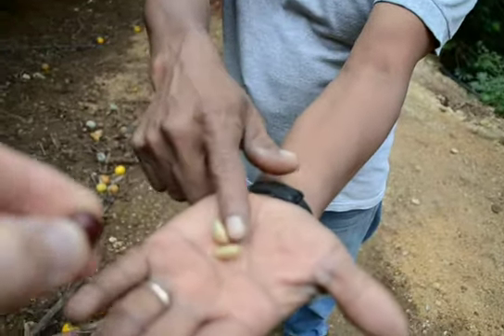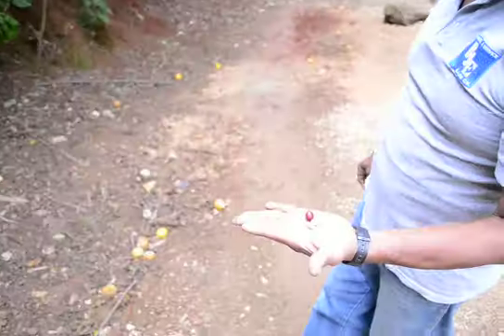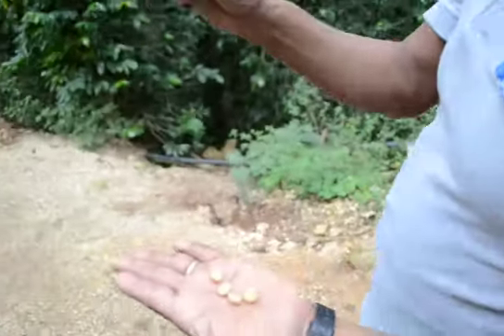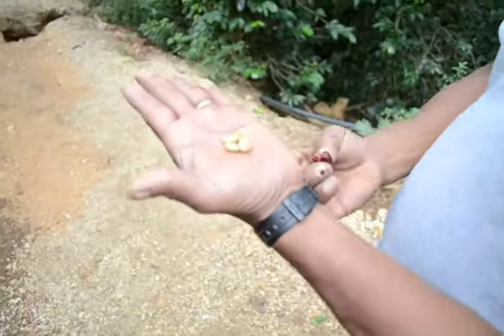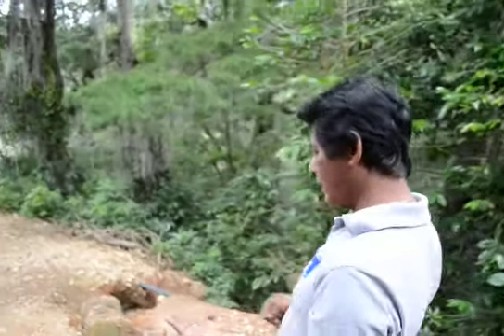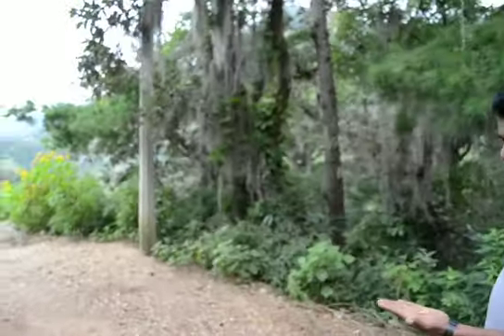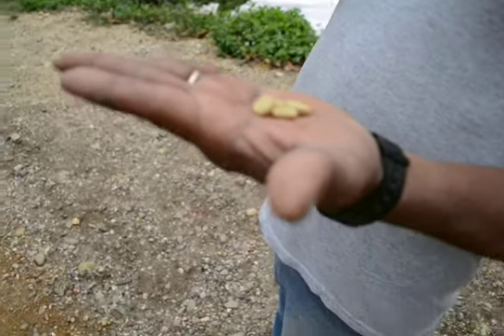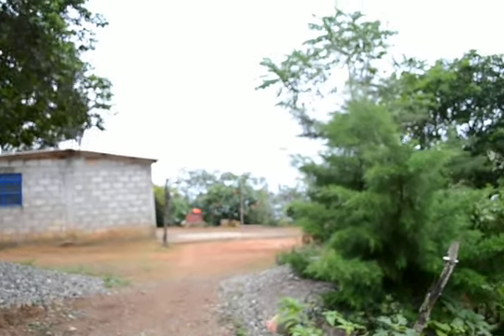Chayotepec village life - picking some coffee cherries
The coffee growers living in Chayotepec mostly belong to the Fair Trade co-operative UCIRI. This clip shows one of the farmers, Rosendo, as he describes the harvesting process. This particular coffee bush was by the roadside of a neighbour's house and we picked a couple of cherries as we took a walk along the road.
Chayotepec village is tiny but the inhabitants have established it as an 'eco-village' where tourists can come to learn about nature, wildlife and see various aspects of village life